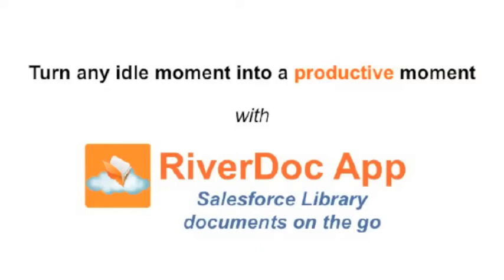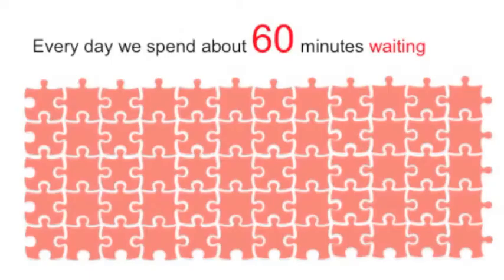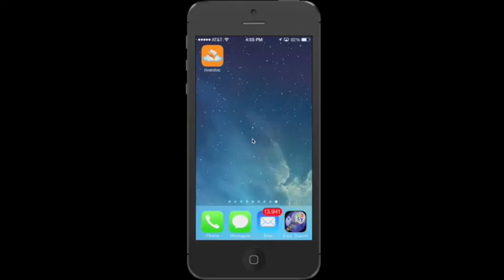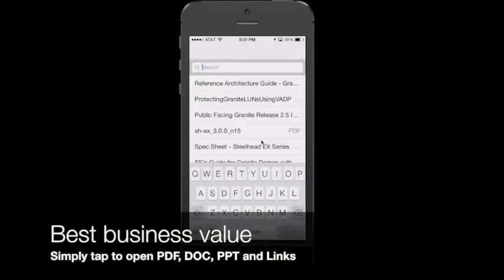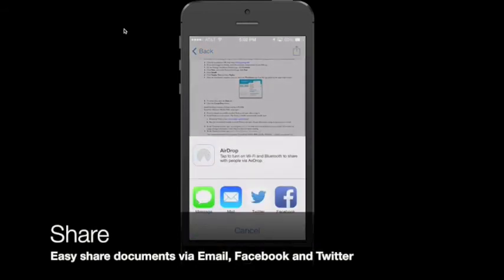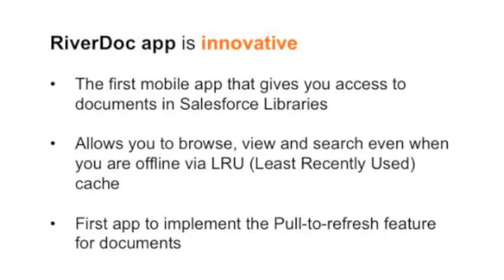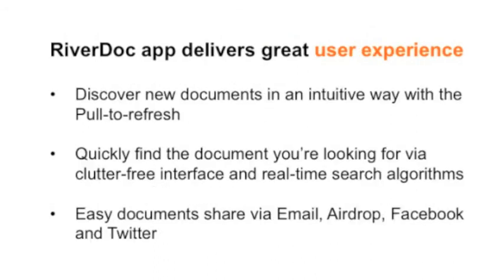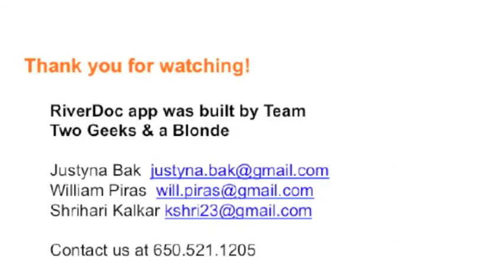Salesforce $1M Hackathon - RiverDoc App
RiverDoc mobile app solves the challenge that employees of Riverbed Technology and many other companies face every day:

"How to access and share documents in the Salesforce Libraries while on the road without a laptop?

Every day, on the average, sales reps spend 60 minutes waiting. They wait in line at a coffee shop. They wait for a train. They wait for a customer running late. They wait in the airport check security lines. What if they could use the waiting time (instead of wasting it checking Facebook ☺) to read the latest product datasheet, learn about pricing updates or simply share a Powerpoint presentation with the prospect from their iPad? RiverDoc makes sales reps as productive on the go as they are at the office.

RiverDoc app is equipped with a Least Recently Used (LRU) cache that stores most frequently used documents directly on the mobile device. With RiverDoc sales reps can browse, view and search Salesforce Libraries documents even when they are offline (on a 6 hours coast-to-coast flight). Once they get online again, they simply pull-to-refresh to discover new documents. Sales reps can also instantly share the documents via email, Airdrop, Facebook or Twitter. Or cut and paste a feature description and quickly answer a customer request.

RiverDoc app is built with mobile SDK for iOS. It uses Salesforce REST API to connect to Salesforce document repository. The connection is secured with OAuth.